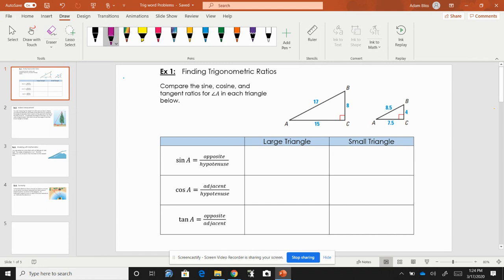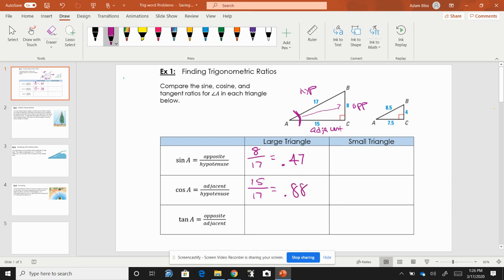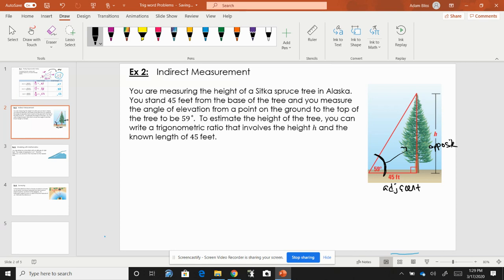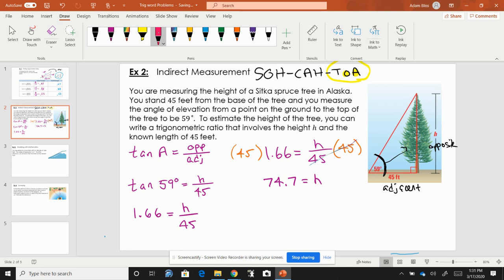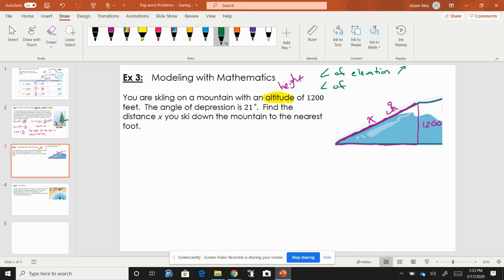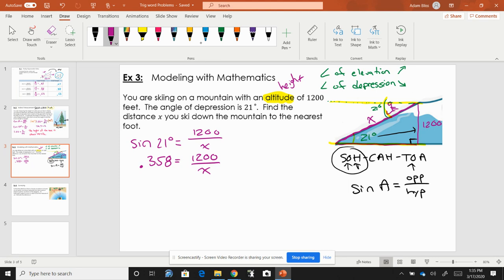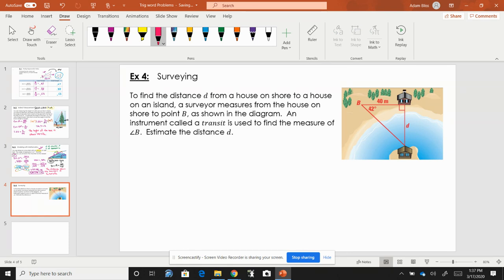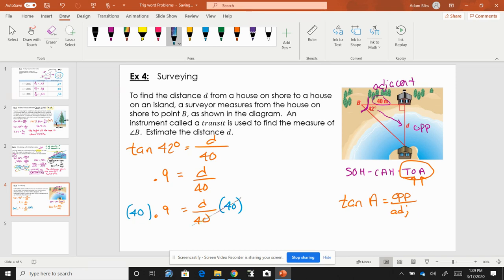Trig Word Problems